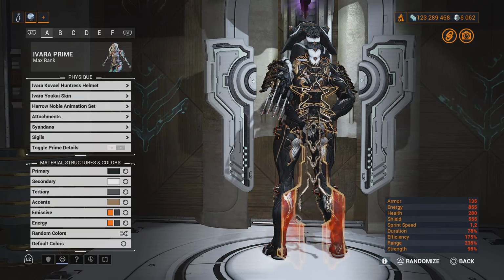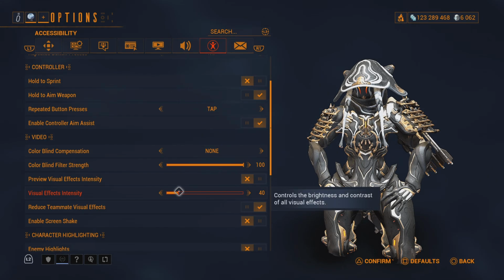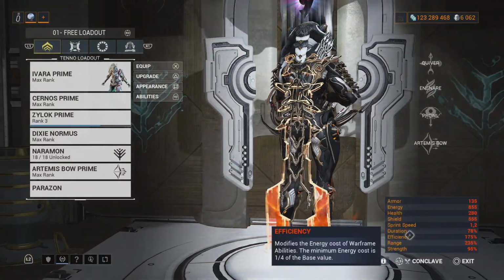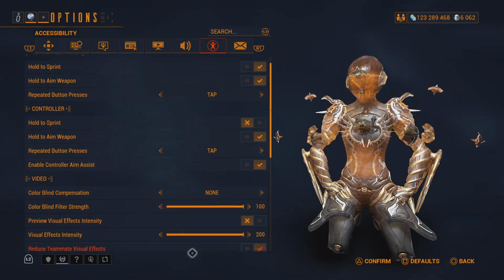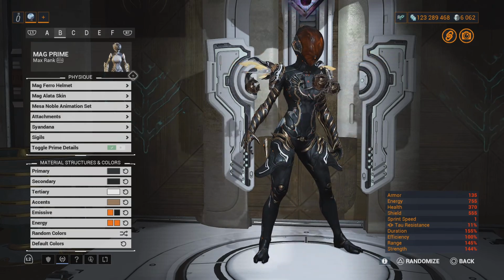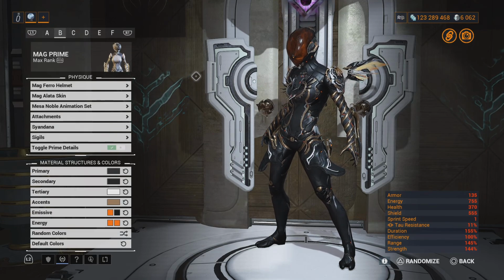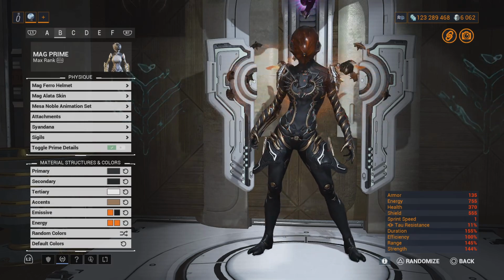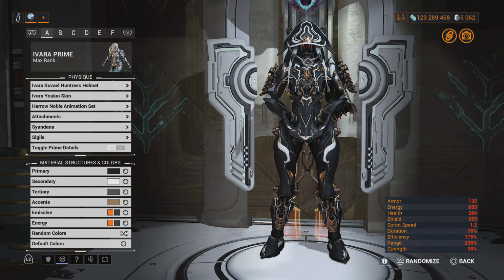IMPORTANT!!! Finally i found an explanation wth proof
Sry if my voice is too low, 1st time talking in a video on purpose